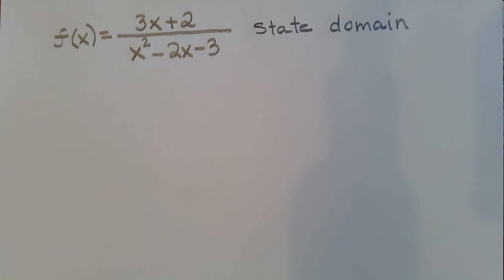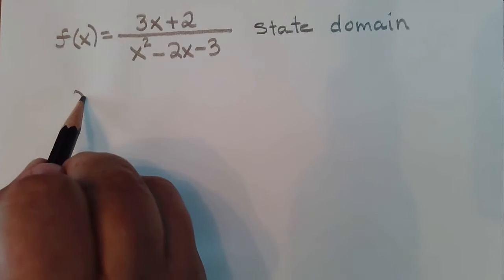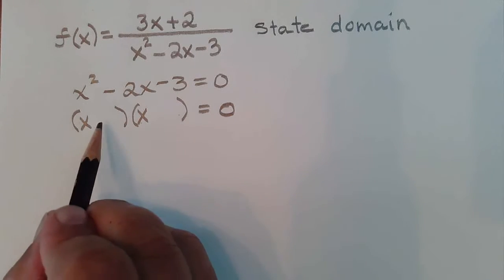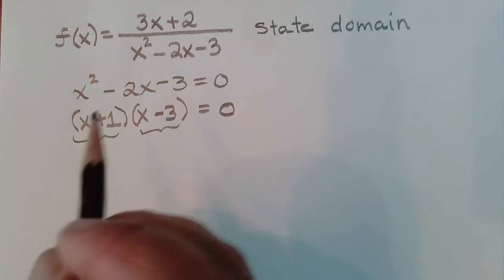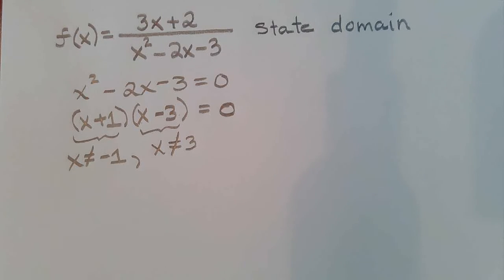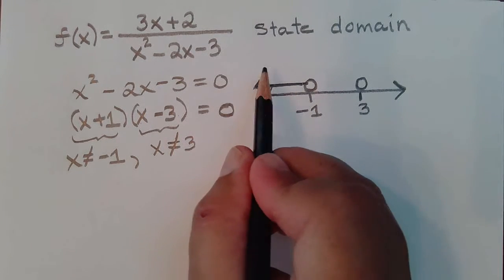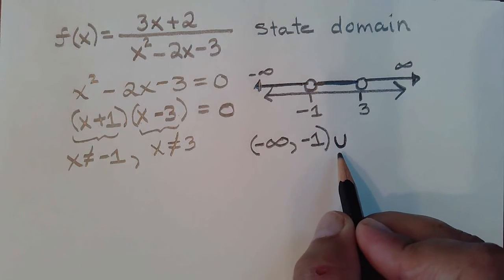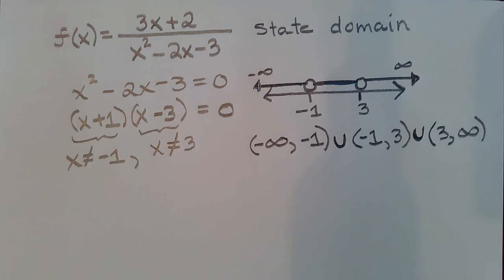Domain rational function quadratic denom